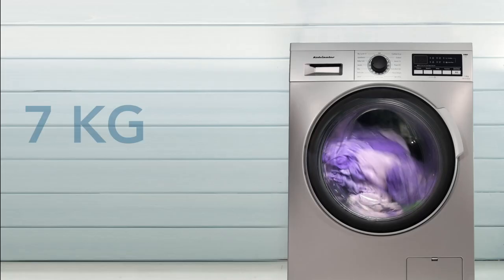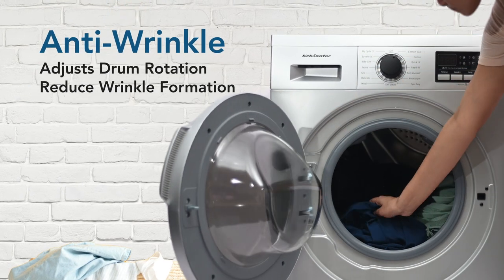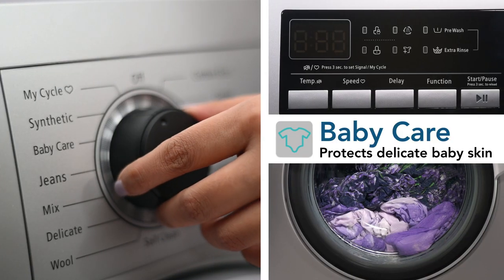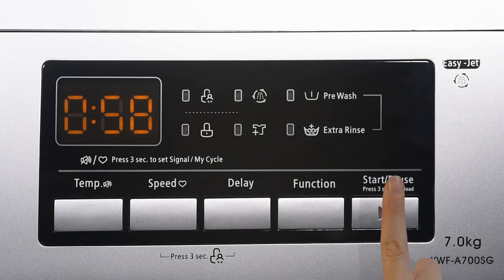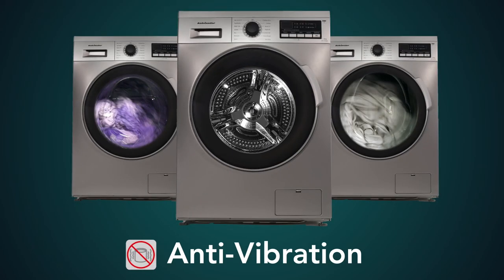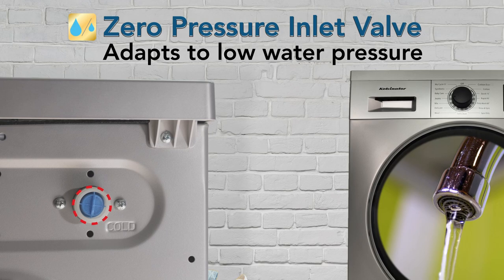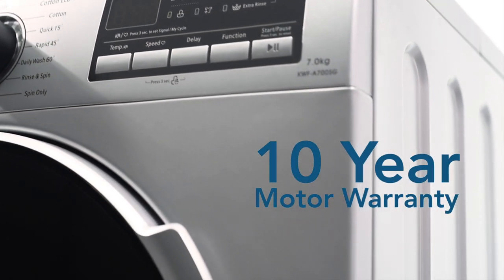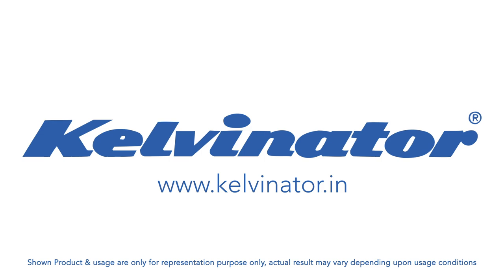Kelvinator Washing Machines | 7 Kg Front Load Fully Automatic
This washing machine is capable of more than just your average machine wash. Every feature adds to providing you with a high-tech laundry experience!
Kelvinator. Ready for Anything. for more details.